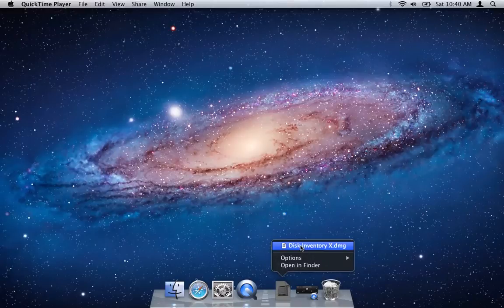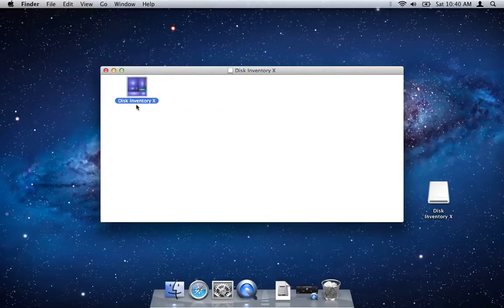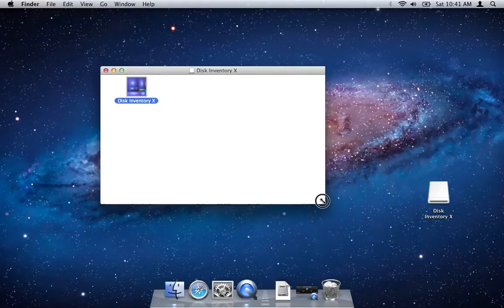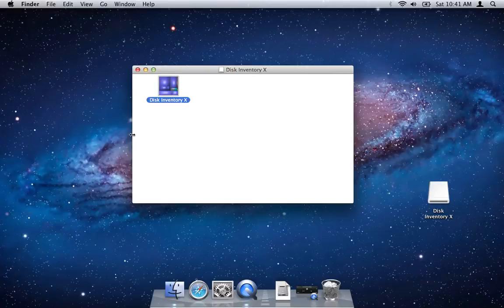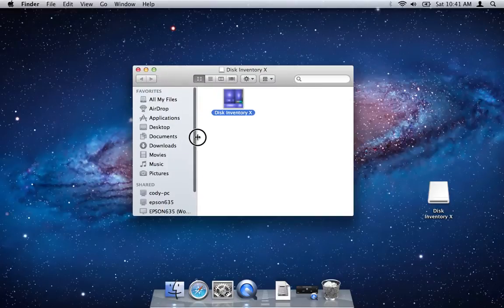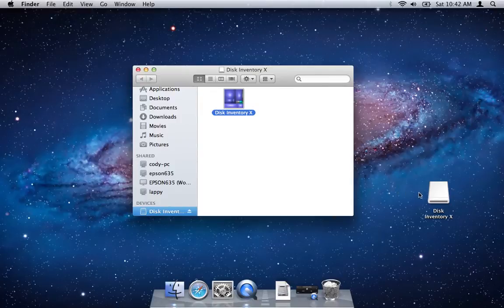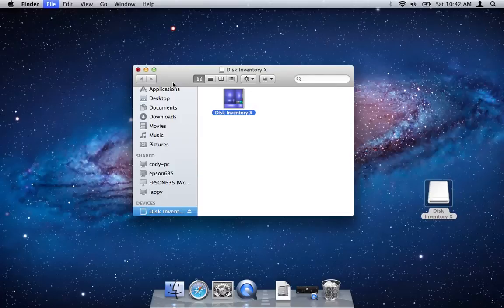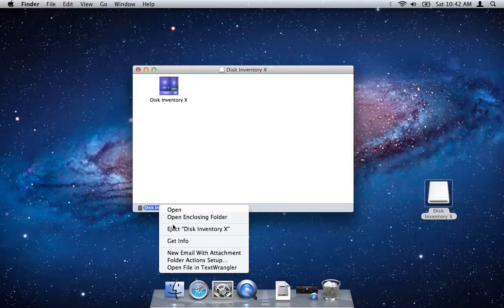OSX Lion - Easily Install and Eject Disk Images (DMGs)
In this tutorial I show you how to easily install and then eject disk images in OSX Lion